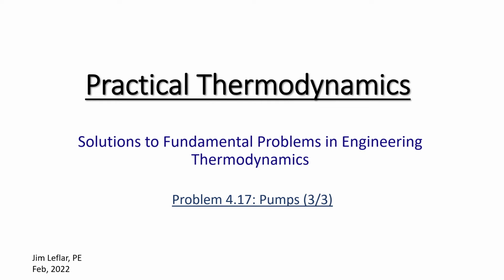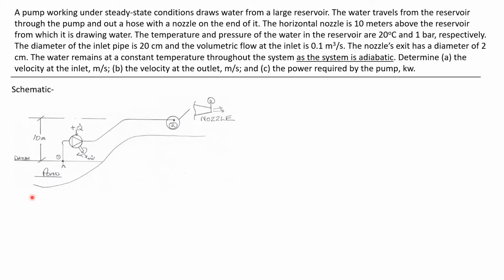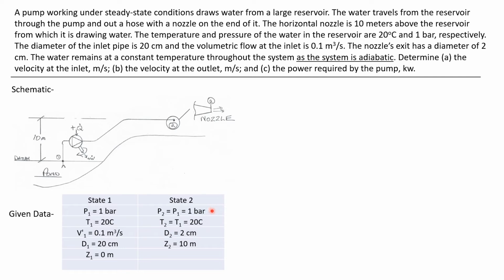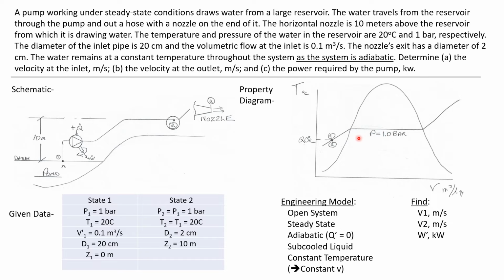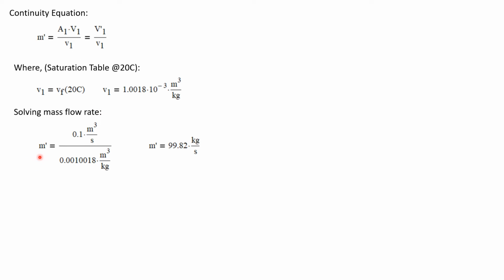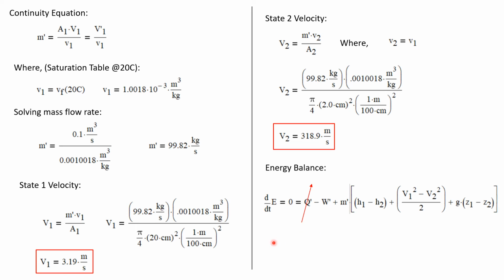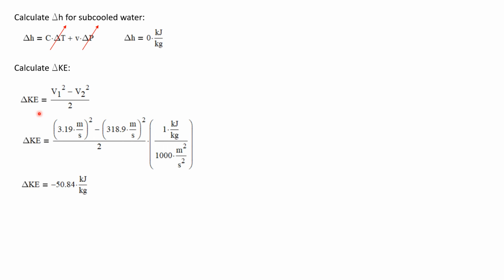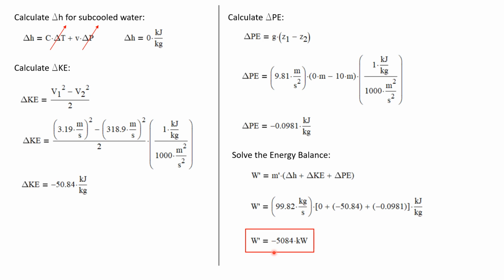Pumping Water Uphill and Through a Nozzle -- Engineering Thermodynamics 69/107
Calculating the inlet & outlet velocities of water flowing through a pump and nozzle system; Determining the power requirement of the pump using a thermodynamic energy balance